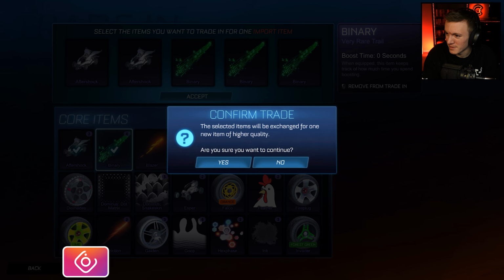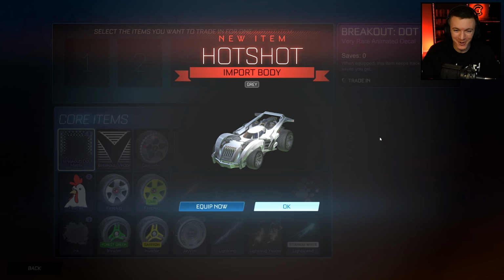HUNTING FOR PAINTED OCTANES | Rocket League Very Rare Trade Ups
Hello everyone! Welcome back to a brand NEW video 🙂 CoralCoke here and today we are trading up 150+ very rares in Rocket League! I do Rocket League trade up videos like these all the time so be sure to hit the subscription button below if you want to see more!